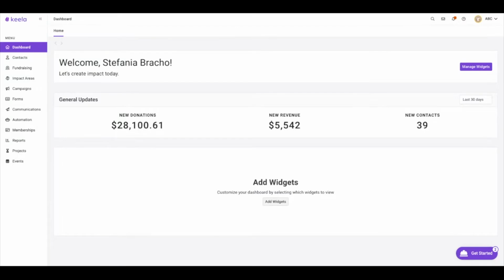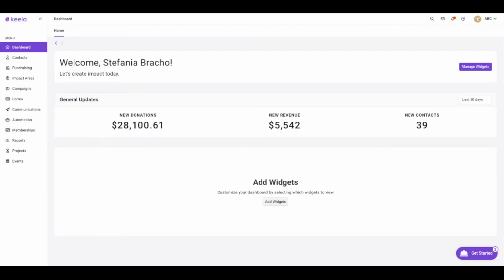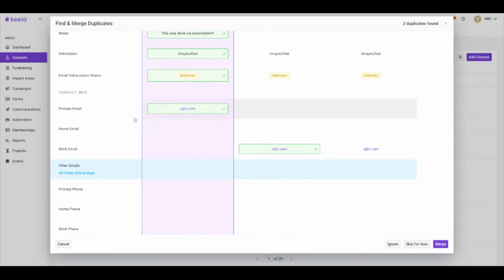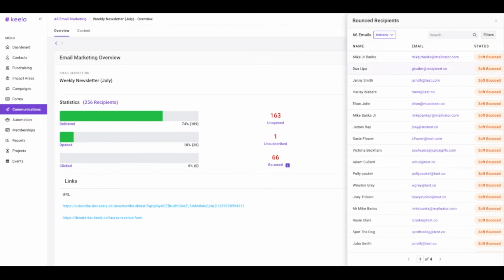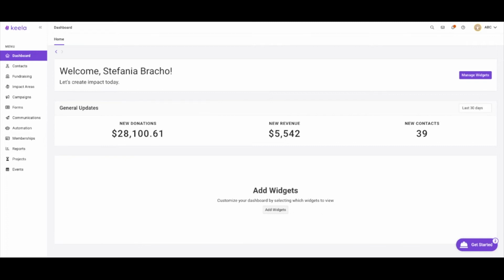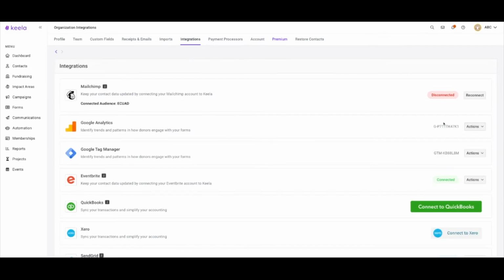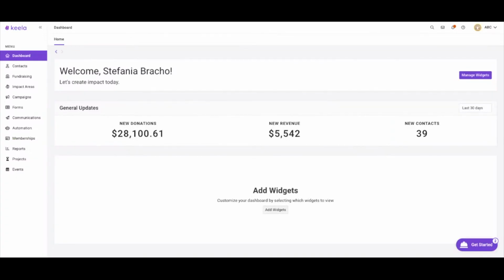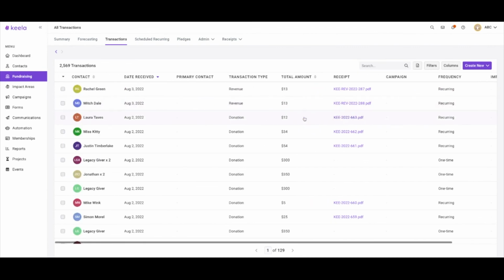2.10 Release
Join Stefania as she goes over 2.10 release!